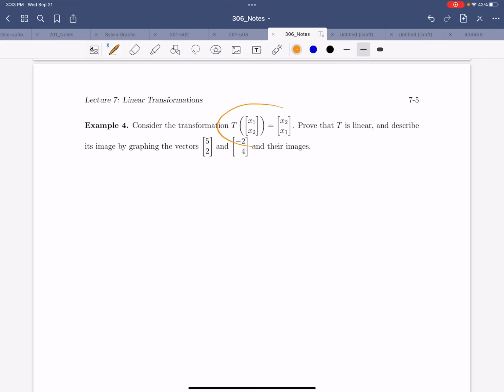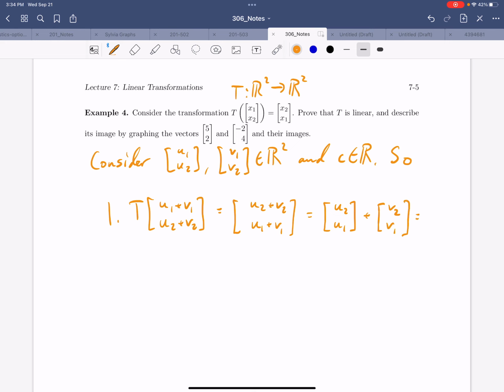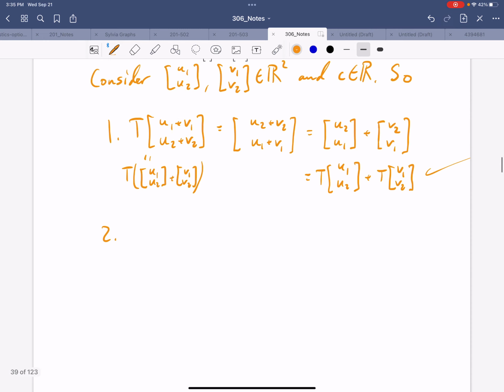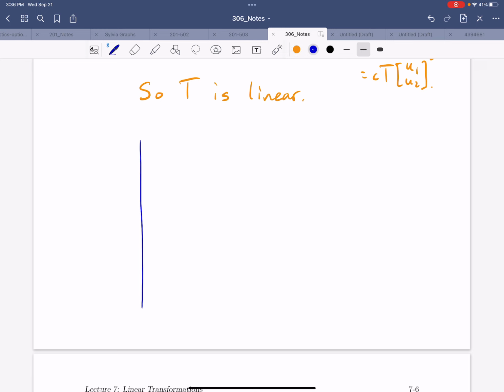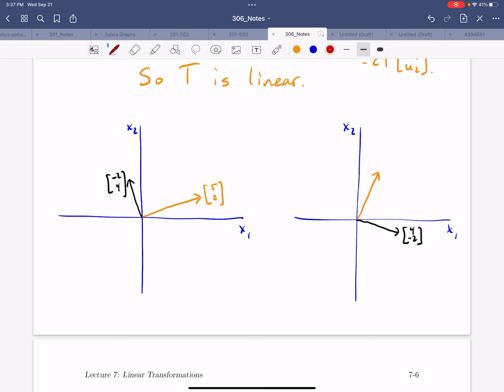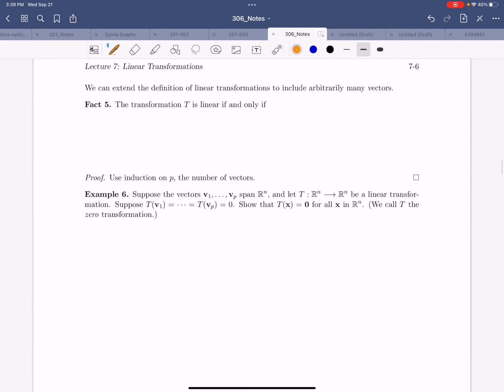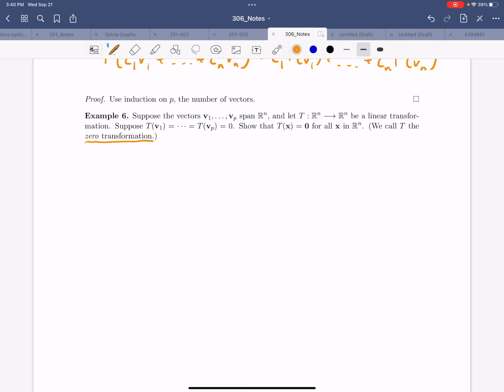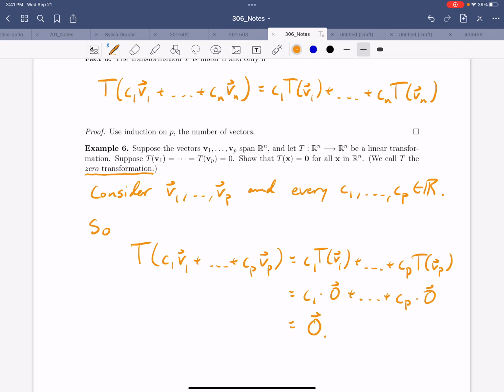1.8: Linear Transformations